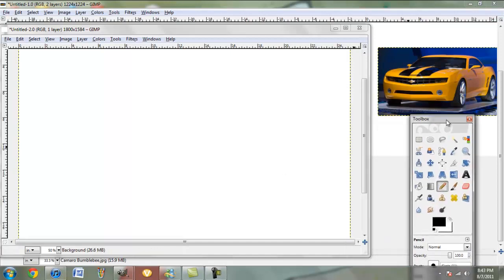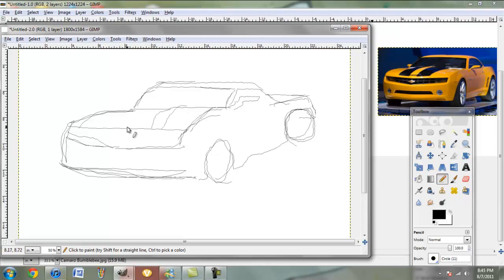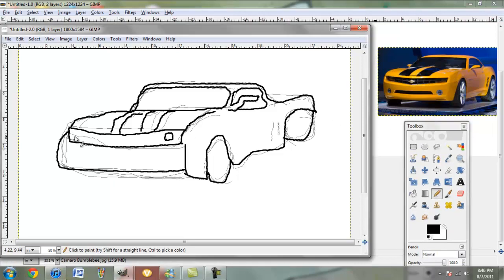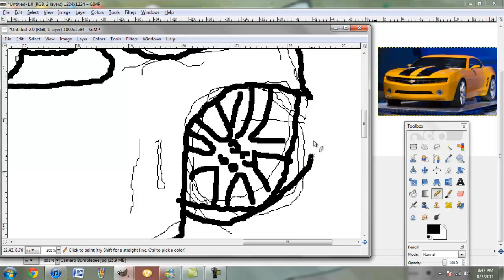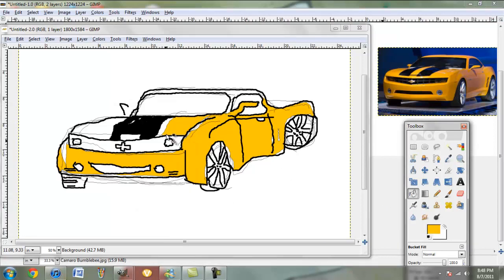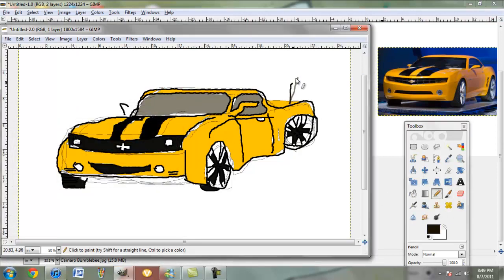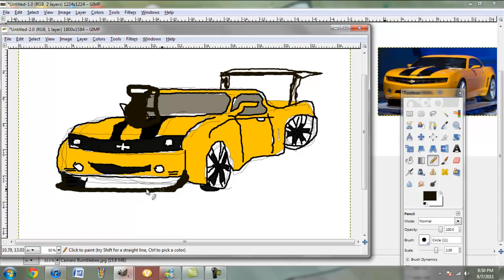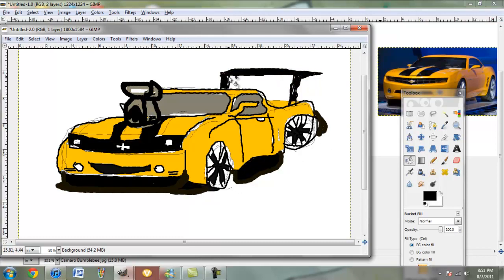FUNNY TUTORIAL: HOW TO DRAW A CAMARO!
Me drawing a camaro for a car magazine and teaching you how to do it. You're in for a treat!